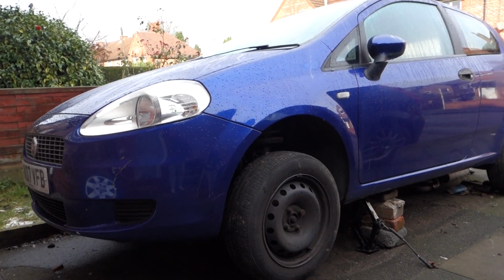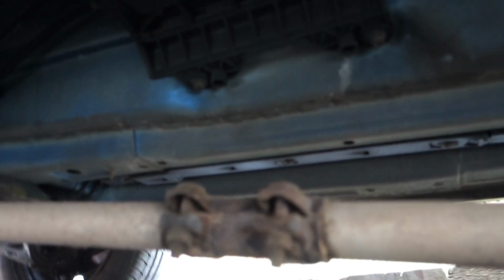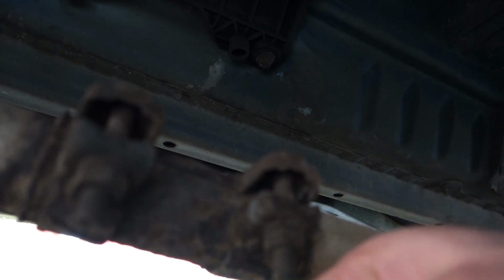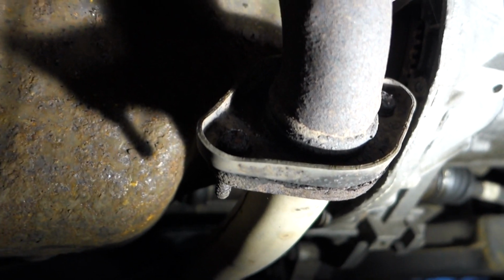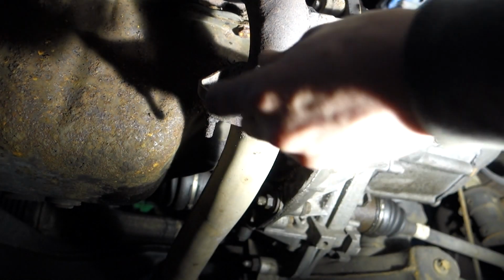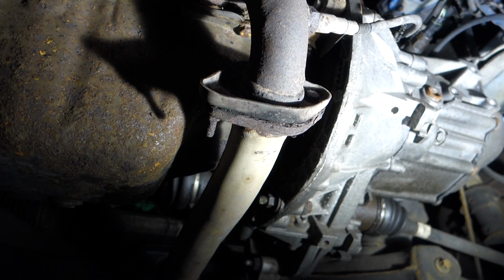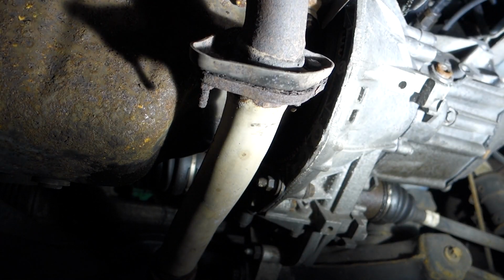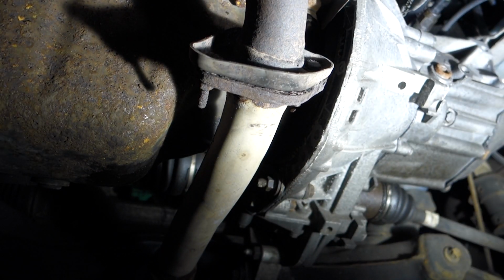Fiat Punto Grande - Replace Exhaust Front Pipe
Remove and Replace  Exhaust Front Pipe and Mid Pipe on the Fiat Grande Punto

MORE FIAT PUNTO GRANDE TUTORIALS.